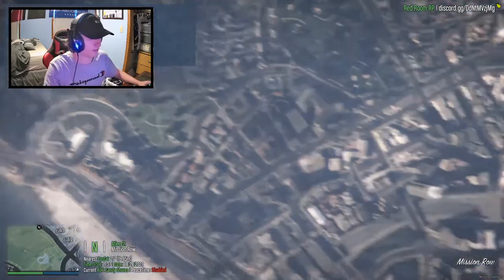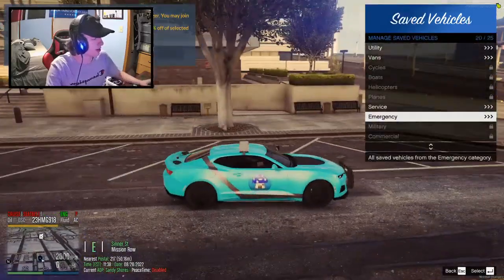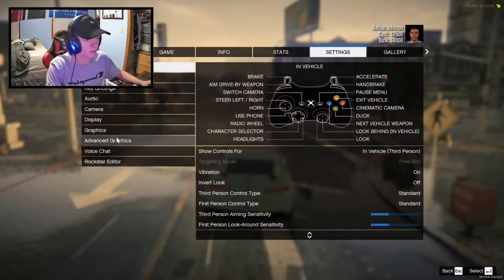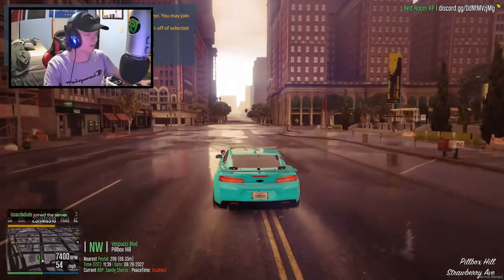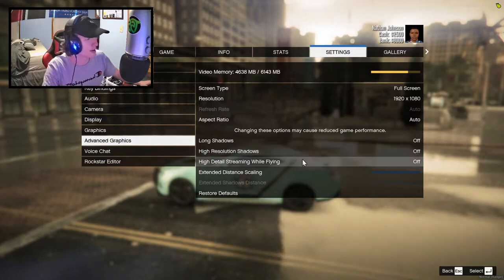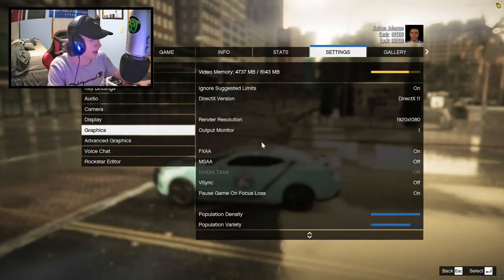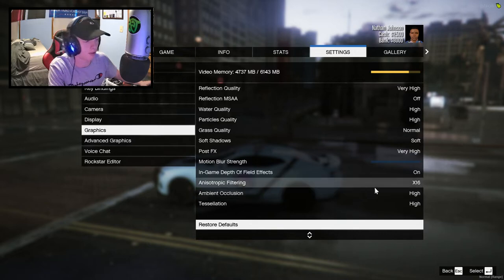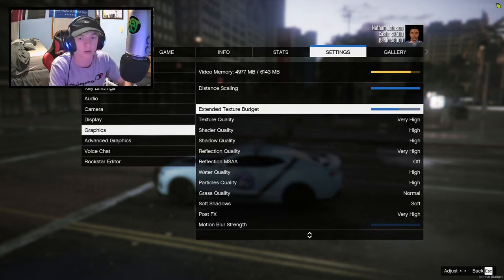How to Fix Texture-Loss in FiveM (GTA 5 Online RP) 2026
Today I will be showing you how to fix texture loss when playing gta 5 fivem.

Title: How to Fix Texture-Loss in FiveM (GTA 5 Online RP)